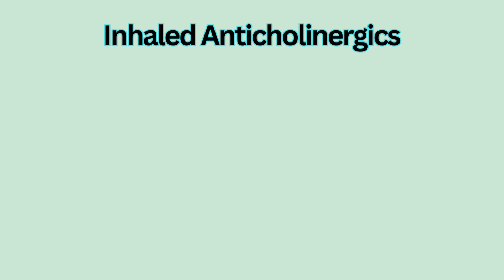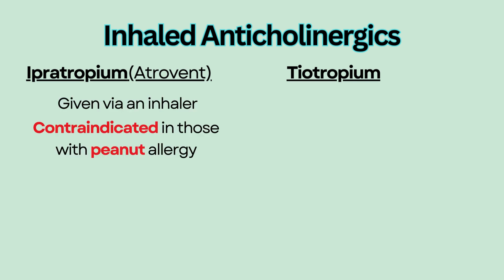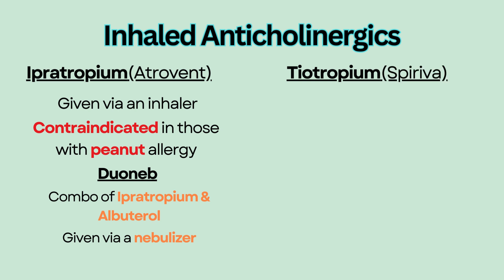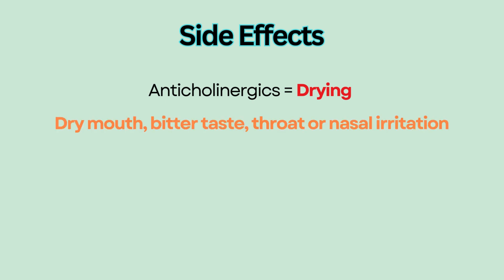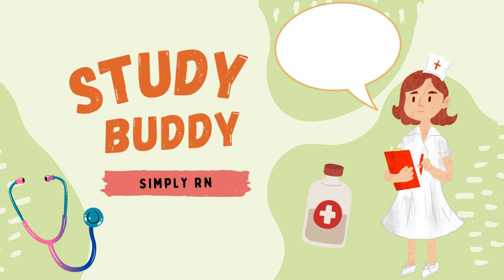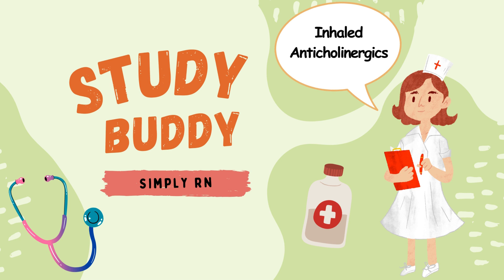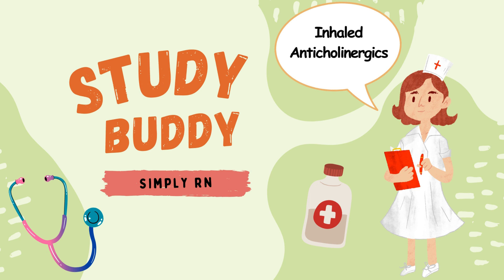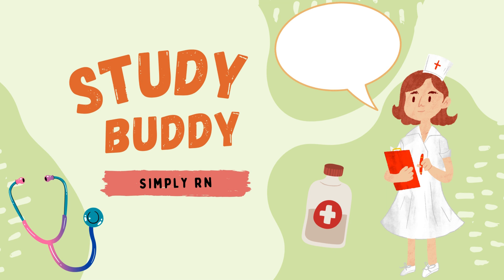Inhaled Anticholinergics --- NCLEX Nursing Review